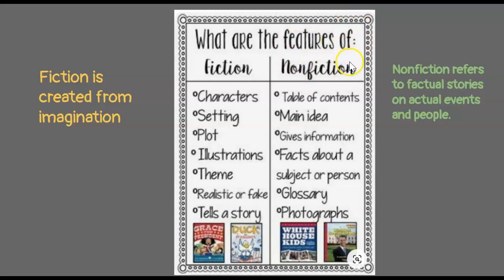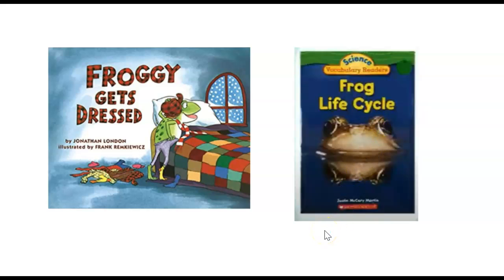Fiction vs Nonfiction